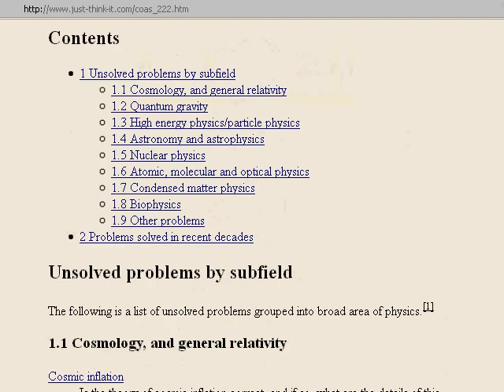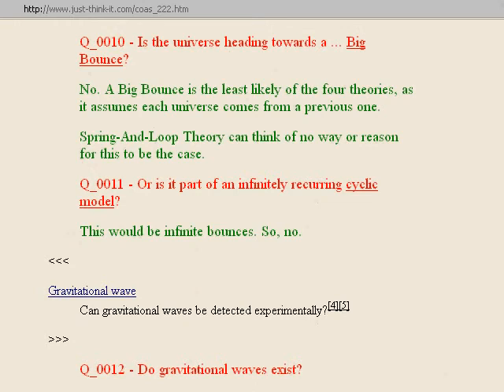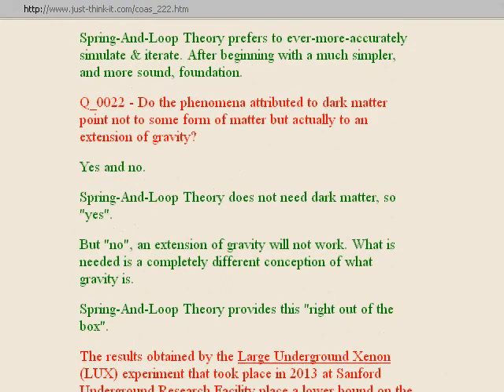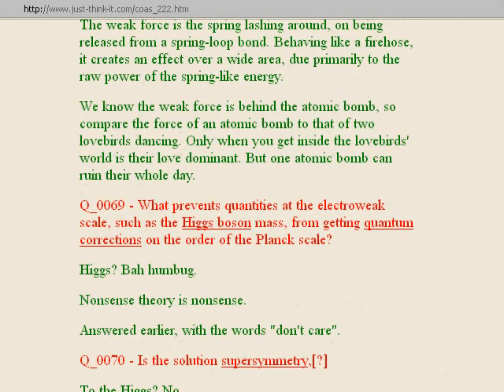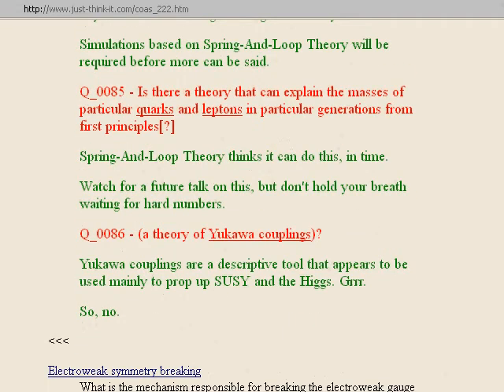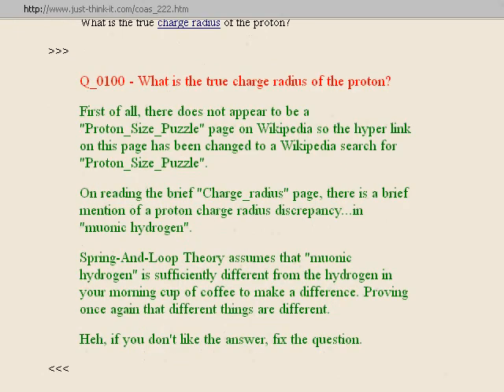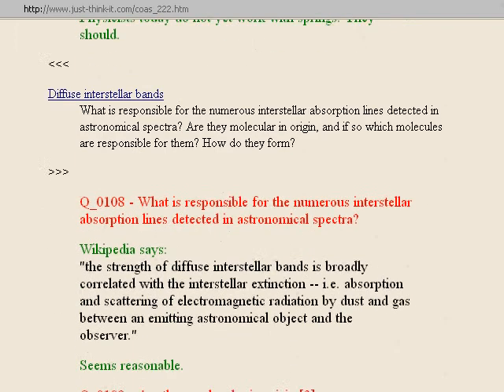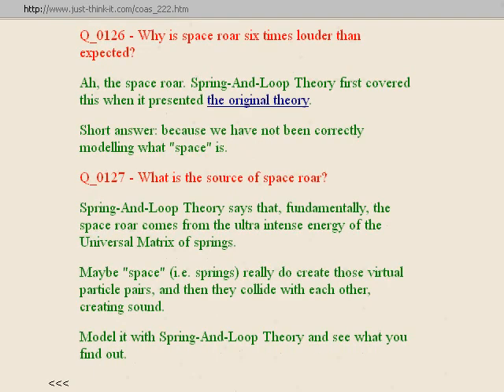COASALT 6 - 222 Answers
Spring-And-Loop Theory takes on Wikipedia's "List of Unsolved Problems In Physics" in "Consequences Of A Spring-And-Loop Theory 6: 222 Answers".

This 90 minute talk by Floyd Maxwell answers a total of 222 questions taken directly from Wikipedia's "List of Unsolved Problems In Physics" page.

Spring-And-Loop Theory -- physics for the every person, physics that works.